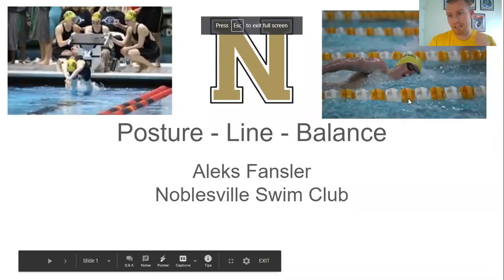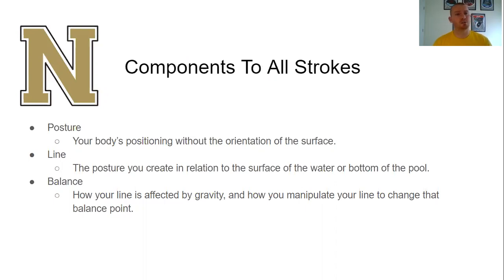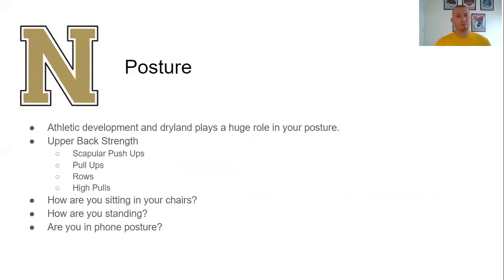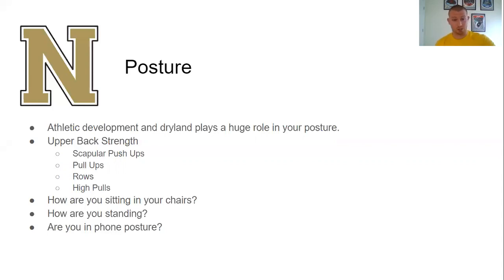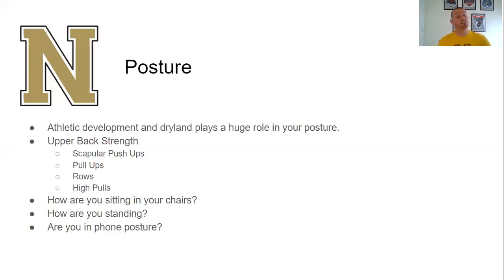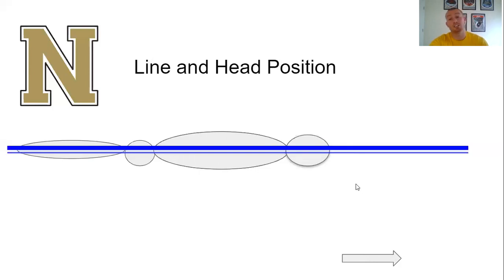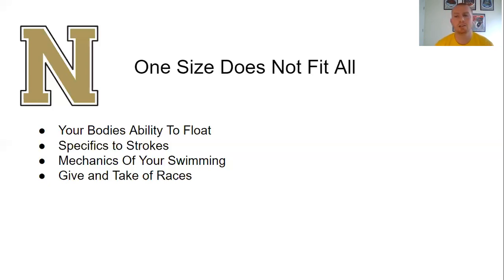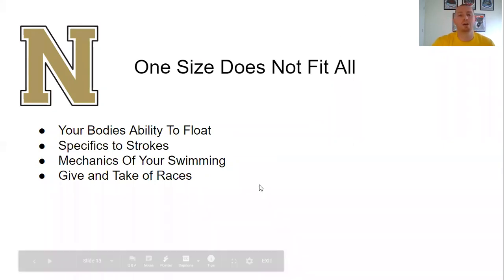Tech Talk: Posture Line and Balance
A video that talks about the foundation of all fast swimming.  Posture - Line - Balance.